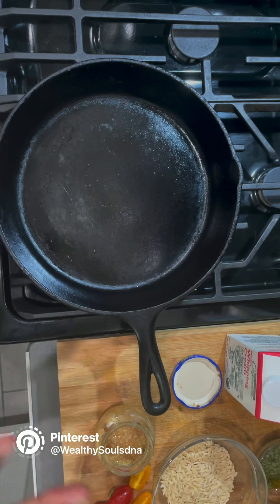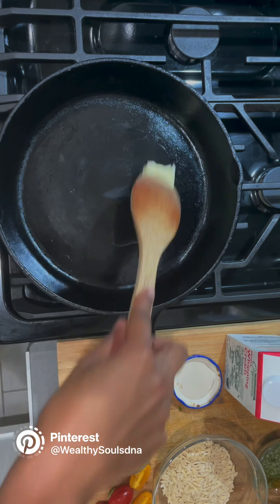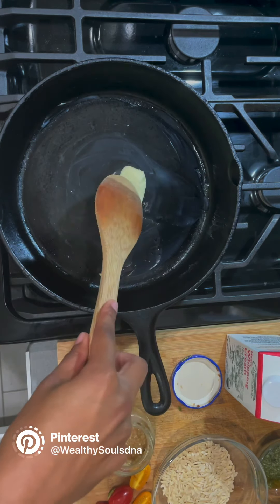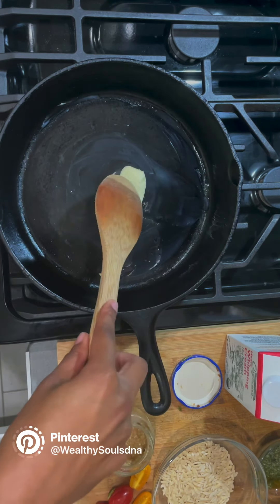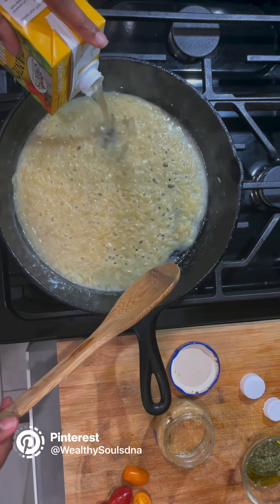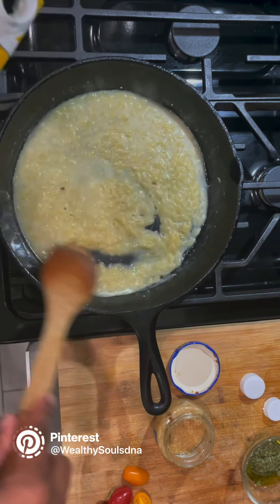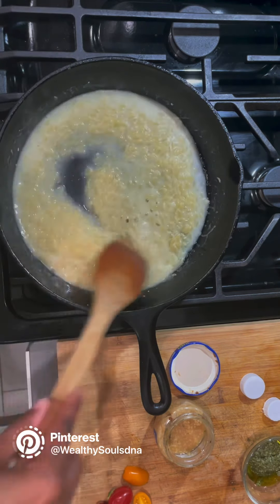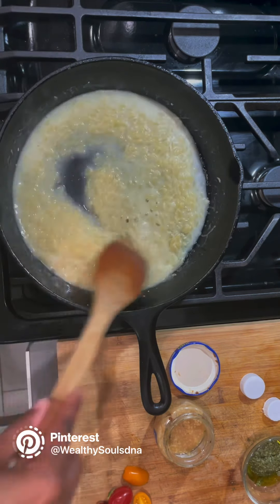Orzo Pesto Pasta & Breaded Chicken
This will be in monthly rotation! The sauce was amazing! Check media platforms and website for full details